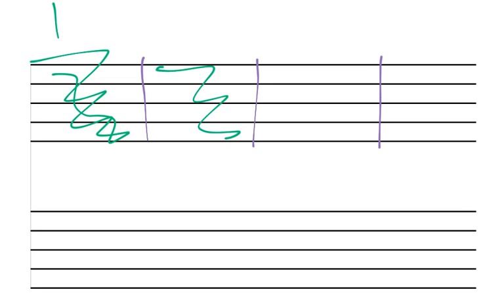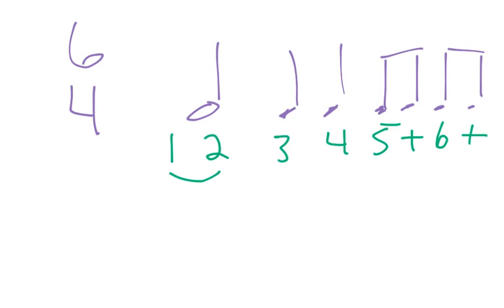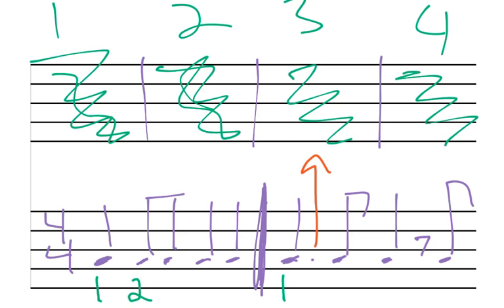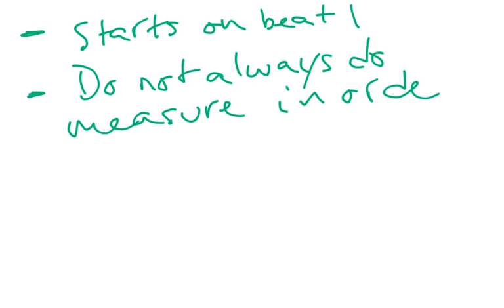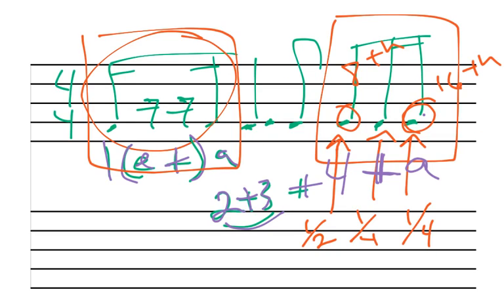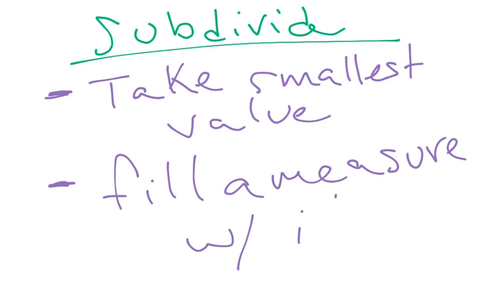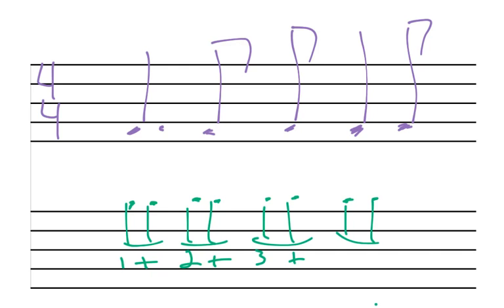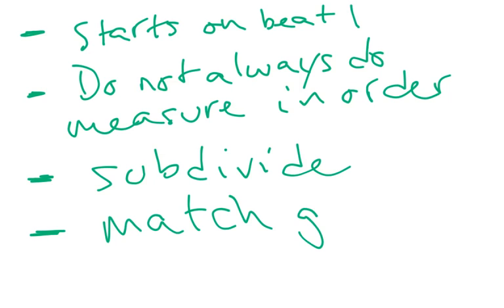Rhythm Counting & Subdivision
Subdivision starts at 11:05